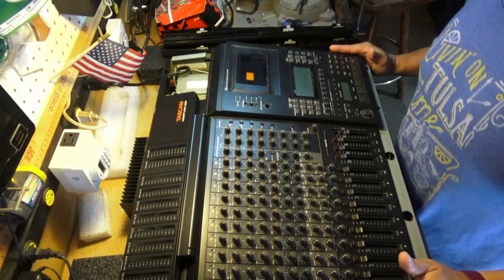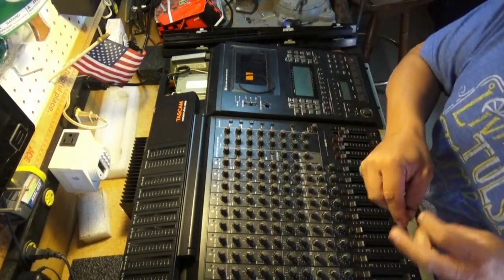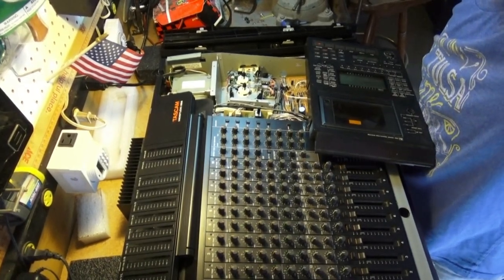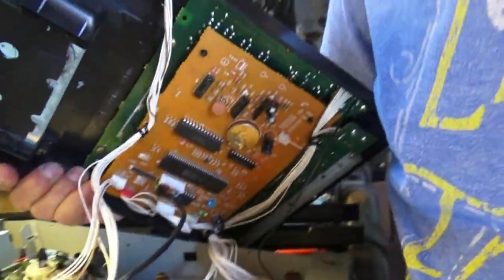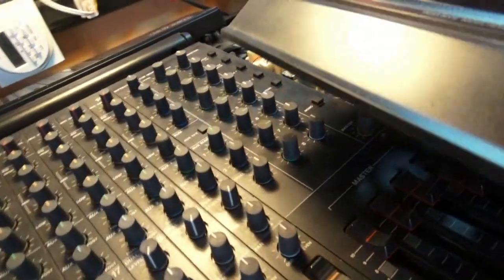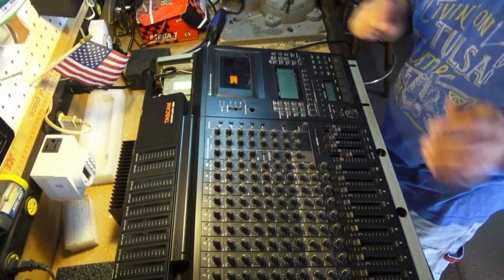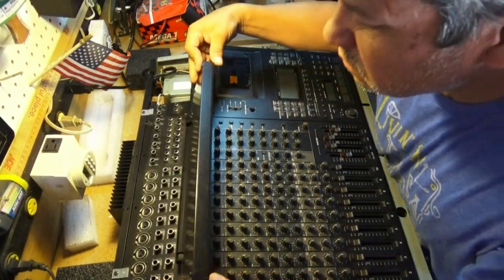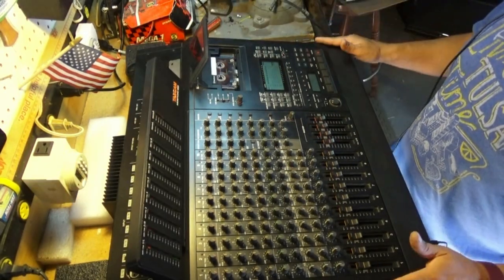Tascam 688 belt replace.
replacing drive belt on a Tascam 688 MIDI Studio.